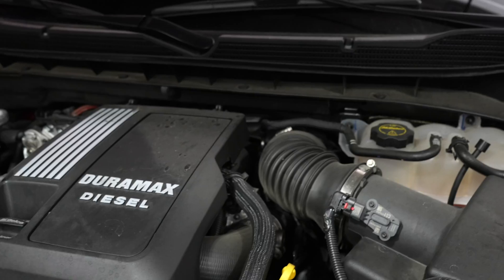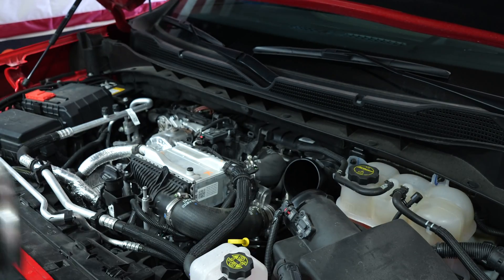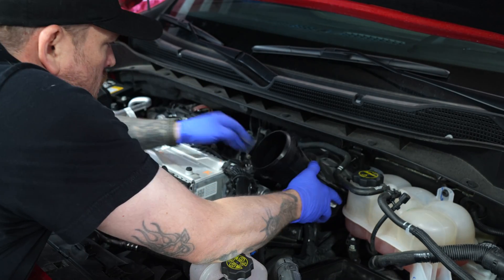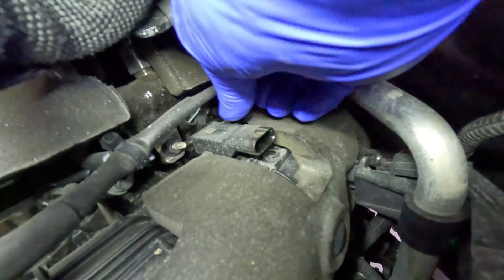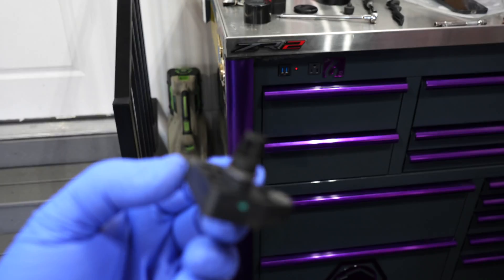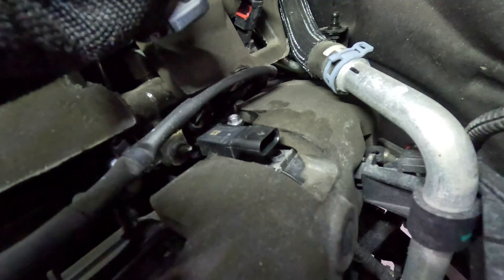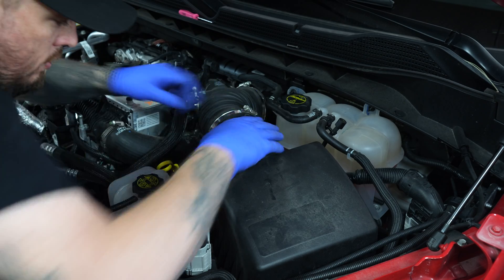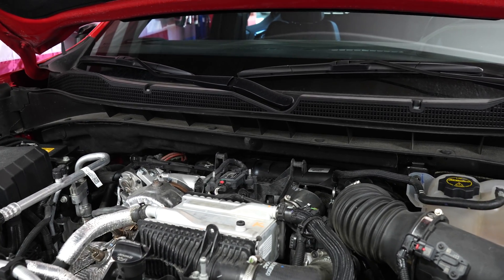3.0 Duramax Tech How To: Remove, Clean, Reinstall MAP Sensor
If your Chevy Silverado or GMC Sierra 1500 3.0 Duramax (LZ0 / LM2 ) is throwing a MAP-sensor-related code (P0106/P0107/P0108) or just feels lazy off-idle, this step-by-step video shows EXACTLY where the MAP sensor is, how to remove it, clean it, and reinstall with the correct torque. I didn’t have a MAP code—this is preventative maintenance at ~16,000 miles on a 2024 LZ0, but the process is similar on LM2 trucks (part number may differ).

What I cover:
• Fast access: engine cover, airbox lid, intake duct, coolant reservoir loosen
• Connector lock & 8mm MAP bolt removal (don’t drop debris in the intake)
• Cleaning with electronics cleaner, O-ring lube, and reinstall (96 in-lb)
• LZ0 MAP part number:  (verify for your VIN)
• What a “dirty” MAP looks like vs clean—and when I’d just replace it

Tools/parts I used:
– 8mm & 10mm sockets, ratchet (hand-tighten final)
– Electronics cleaner, silicone O-ring lubricant
– Torque spec: 96 in-lb (MAP bolt)
– Optional: compressed air to blow off the area before removal

Applies to:
2024–2026 LZ0 3.0 Duramax (Silverado/Sierra 1500). Similar steps for 2020–2023 LM2; confirm part numbers & specs for your model year.

Common symptoms a dirty MAP can cause:
– Rough idle • poor throttle response • unexpected regens • low power • CEL (P0106/P0107/P0108)

Chapters:
00:00 Intro & symptoms
00:35 Tools & safety (don’t drop debris!)
01:02 Engine cover & intake duct removal
02:30 MAP connector & bolt removal
03:10 Cleaning the sensor
04:05 Reinstall, torque, reassembly
05:10 Final checks & when to replace Not shown in the video, BARO sensor reset should be performed after cleaning or replacement.